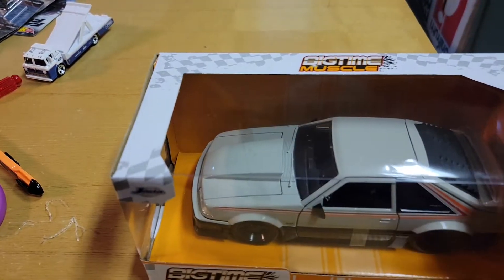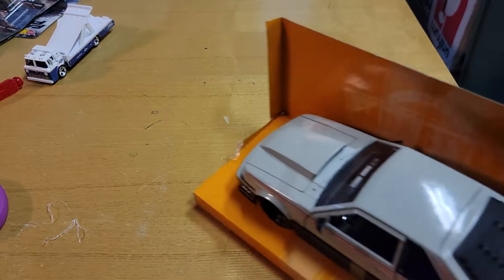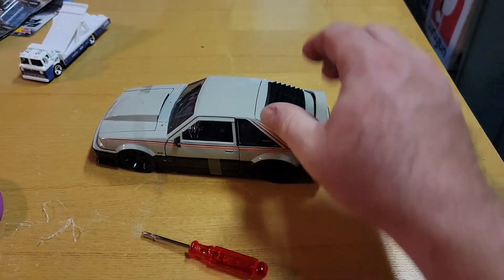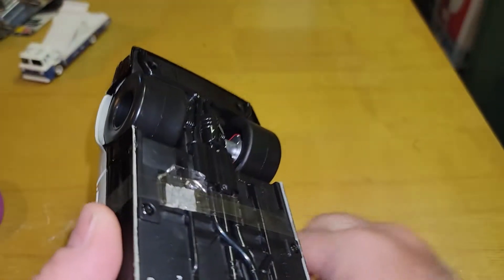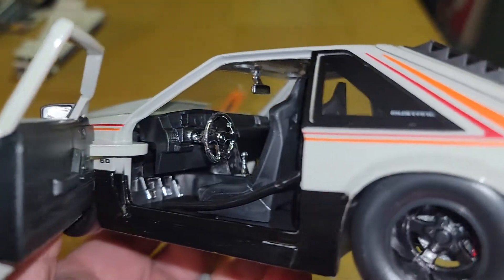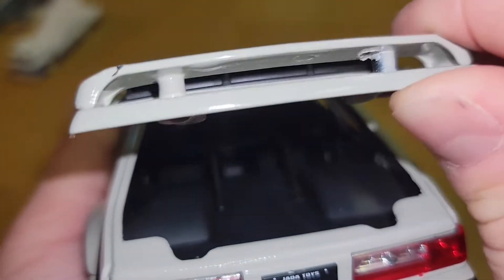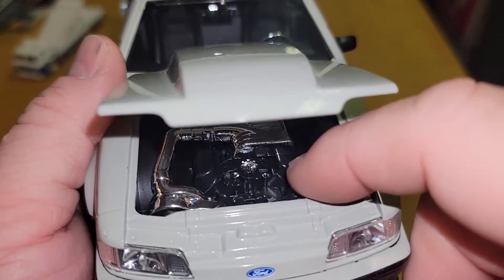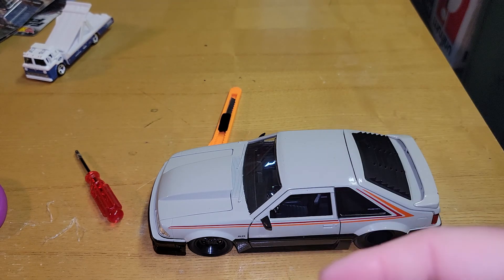JADA 2021 1/24 DIECAST BIGTIME MUSCLE GRAY 1989 FORD MUSTANG GT FOX BODY